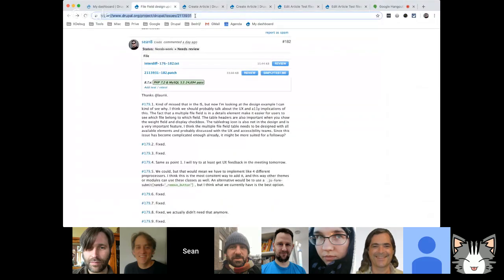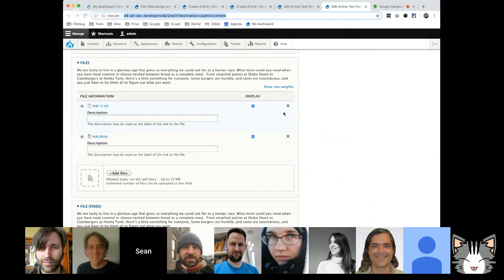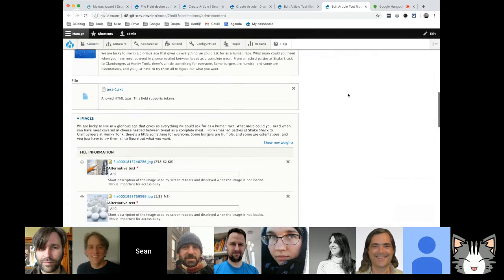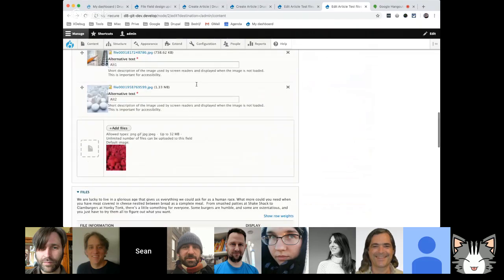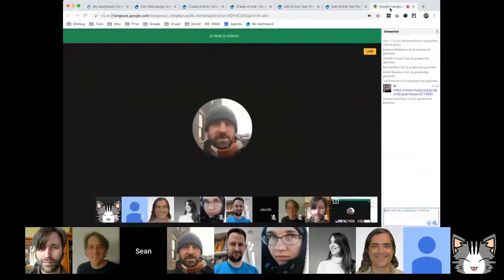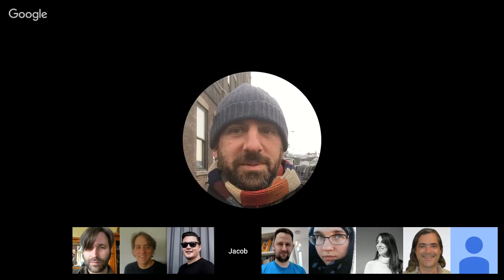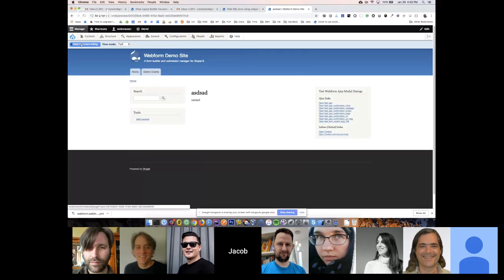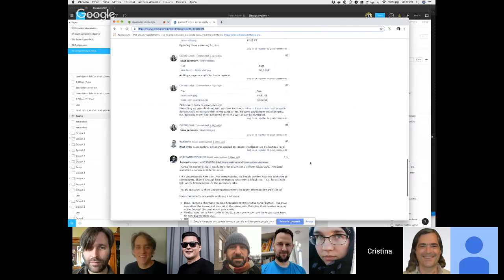Drupal usability meeting - 2019-01-29